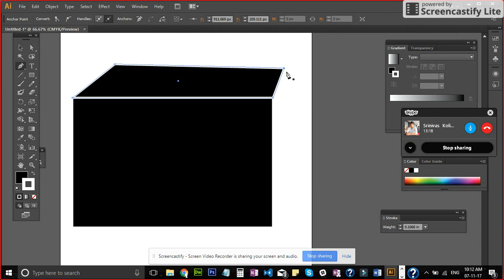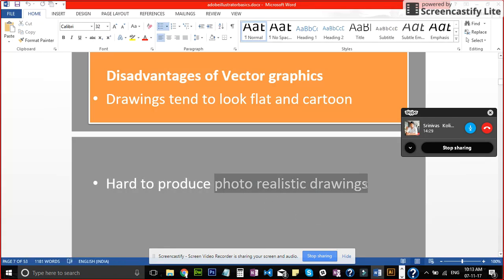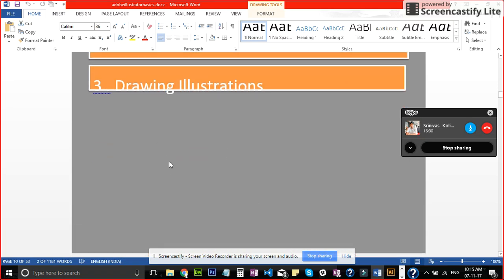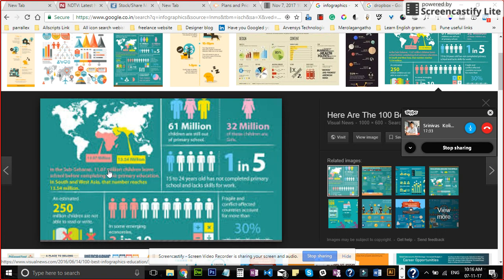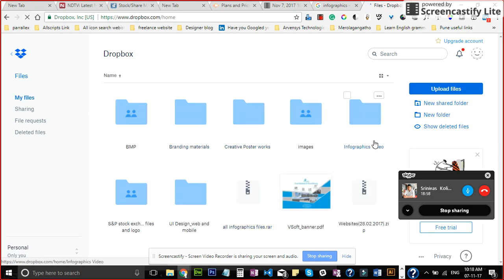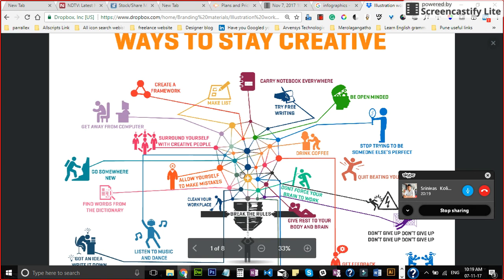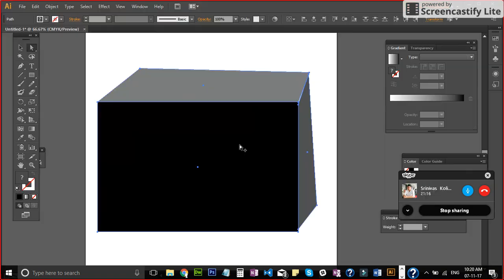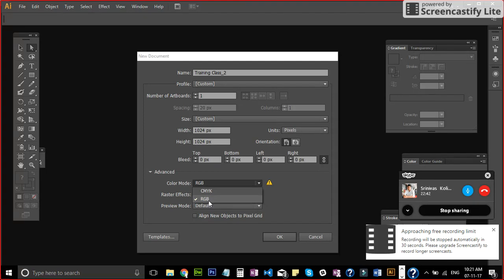How To Get Started with Adobe Illustrator CS6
In this episode of the Adobe Creative Suite Podcast Terry White shows you how to Get Started with Adobe Illustrator CS6 - 10 Things Beginners Want To Know How To Do.